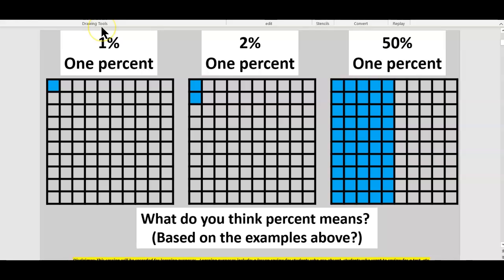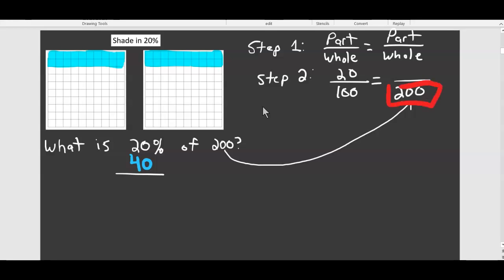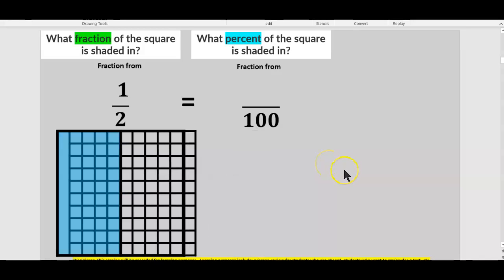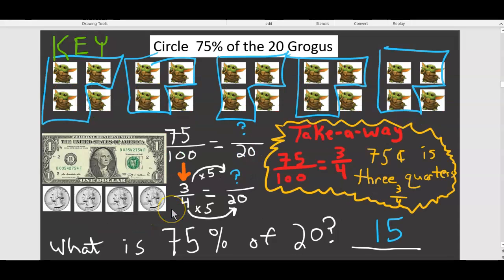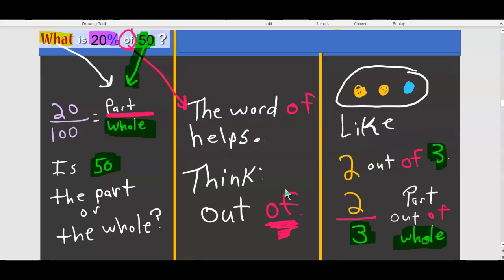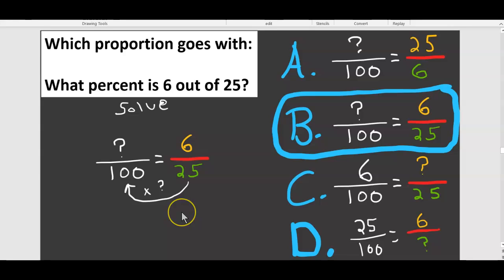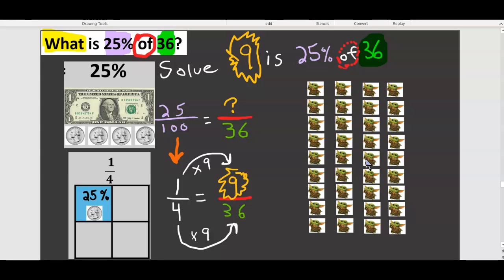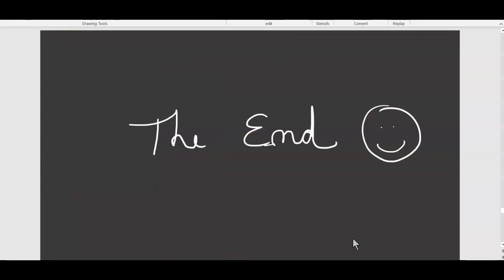2.02 - 2.06 Percents Rest of Lesson with Mr. Hoffman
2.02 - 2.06 Percents Rest of Lesson with Mr. Hoffman